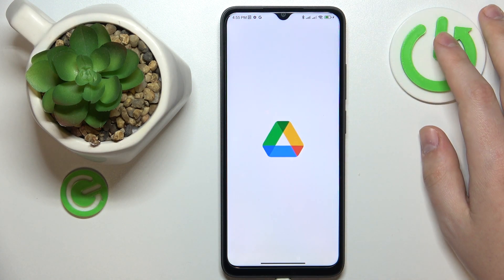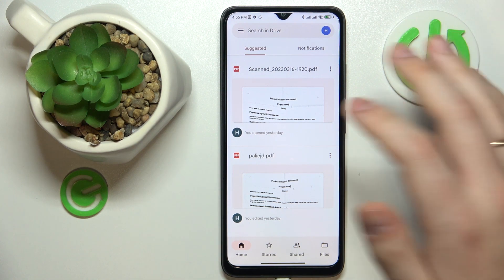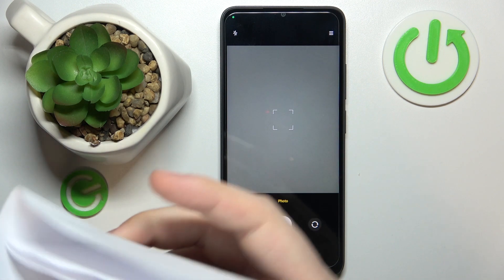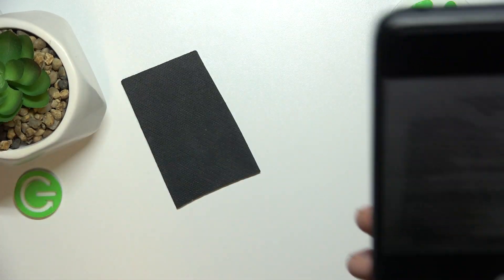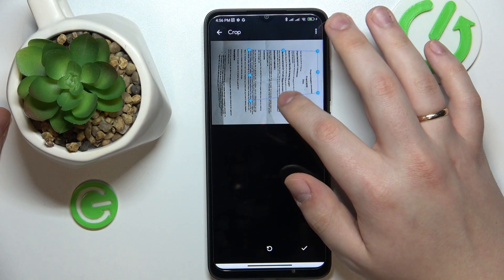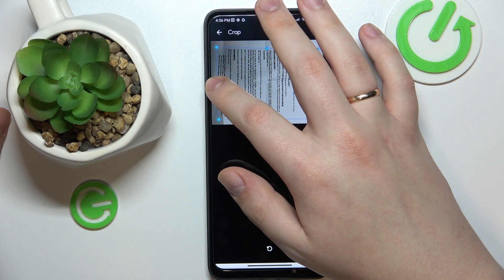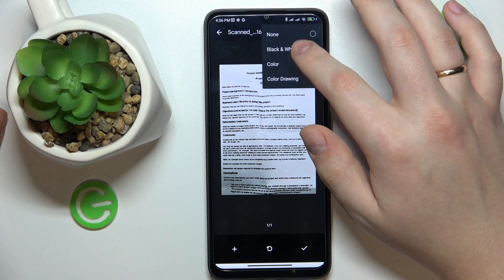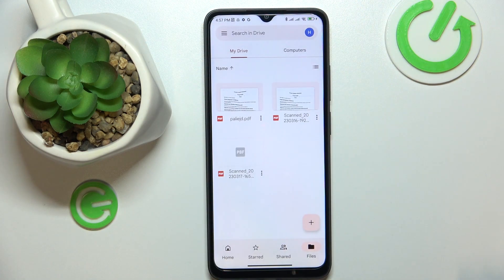How to Scan Document and Make PDF on Redmi 12C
Hi! Today we are going to show you how to simply scan any docs on your Redmi 12C and how to save it in PDF format. Follow our steps and use a Google Drive for it. Go to our YouTube channel if you want to know more about Redmi 12C.

How to scan document on Redmi 12C? How to scan document and make PDF on Redmi 12C? How to scan docs and make PDF on Redmi 12C?